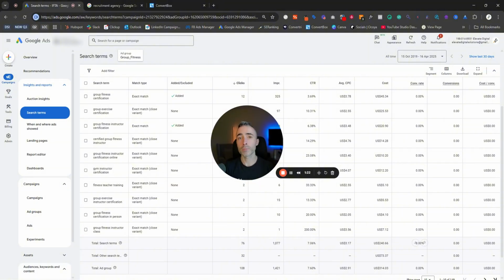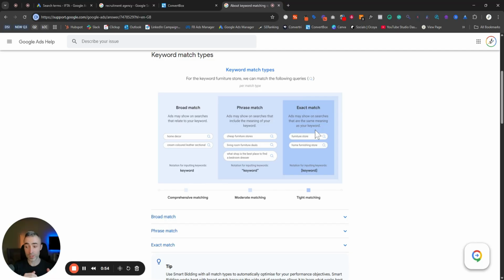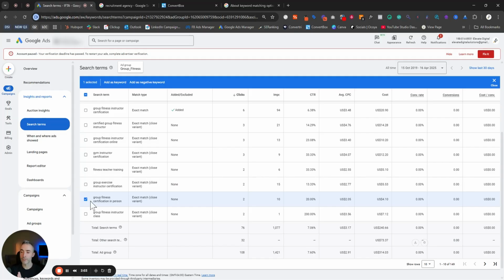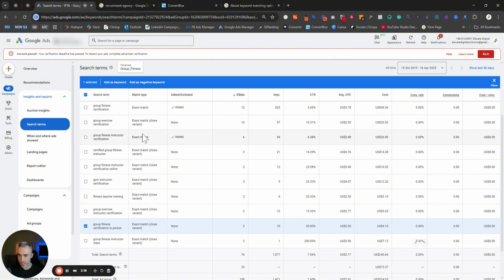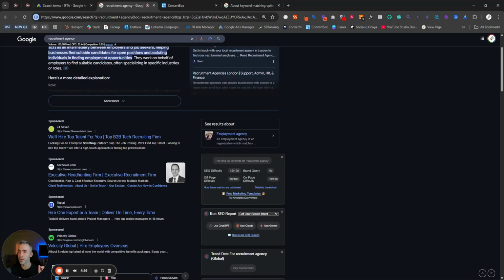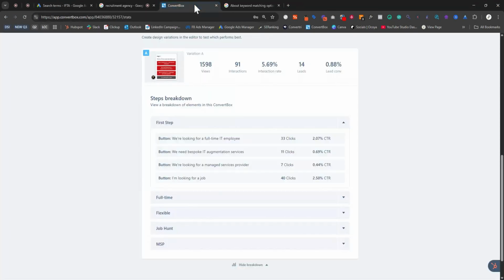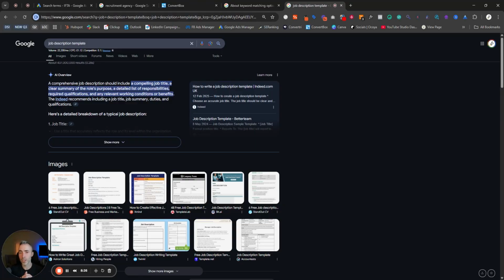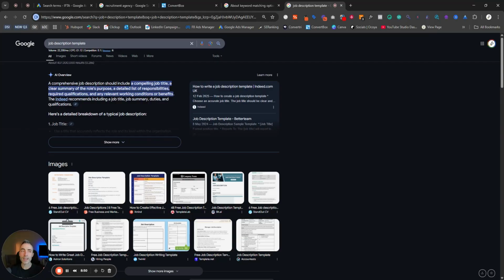Google Ads Match Types Are Secretly Wasting Your Money in 2026!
Google Ads has made some significant changes over the past few years to their match types which is wasting advertisers a tonne of money.

The question is should you be using broad match, phrase match or exact match, or does it even really matter anymore?

In this video I'll be covering the biggest change and what you need to know as well as some high-level strategies and tactics you can implement to make sure the traffic you're driving from Google Ads, is the RIGHT kind of traffic to ensure you're not wasting budget on irrelevant clicks.

0:00 Intro
0:42 - MAJOR Updates to Match Types
3:29 - Polysemic Keywords Are Killing Your Performance
5:53 - How To Audit Your Traffic Quality
8:08 - Narrowing Down Your Search Criteria

Google Ads Traffic,
Google Ads Clicks,
Google Ads Match Types,
Google Ads Keywords,
Google Ads Keyword Match Types,
Keyword Match Types,
Exact Match or Phrase Match,
Broad Match or Exact Match,
Exact Match Close Variant,
Keyword Match Types Changes,
Google Ads Change,
Phrase Vs Exact
Broad Vs Phrase
Broad Vs Exact